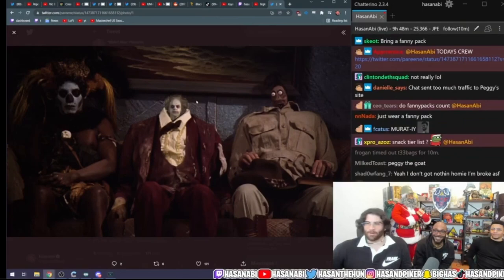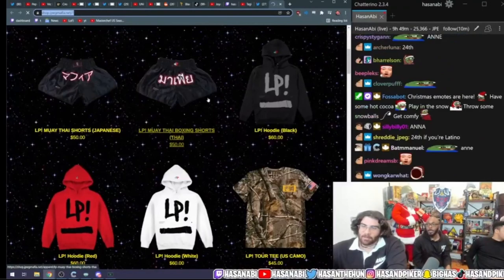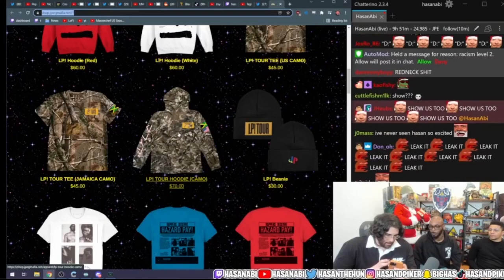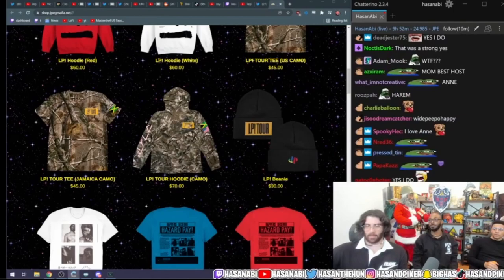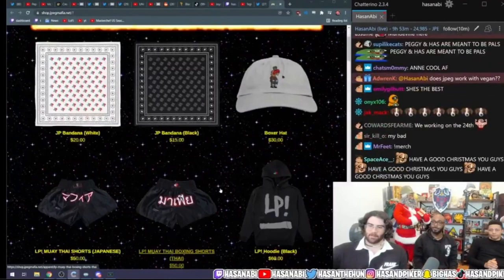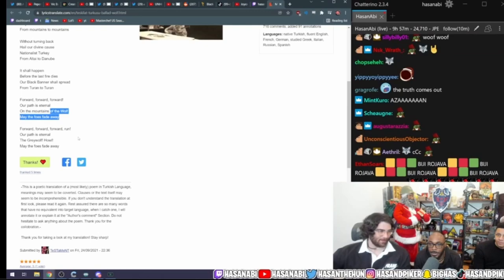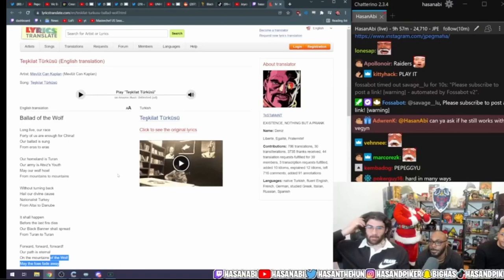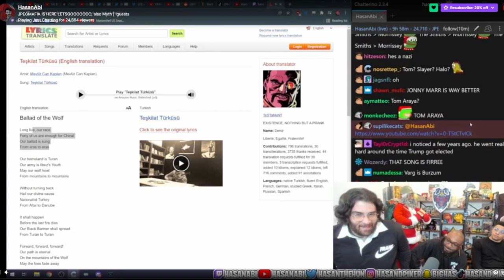Hasan, Myth, and JPEGMafia talking Arabic music and christmas part 2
2nd day back after a 7-day ban!